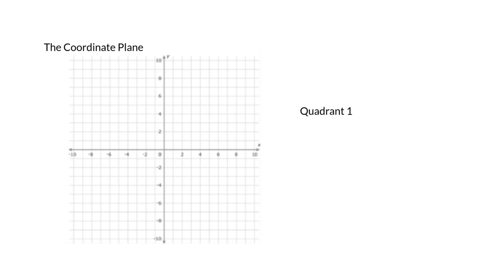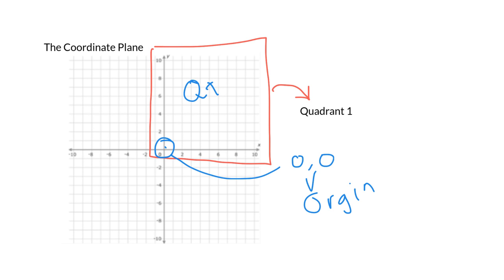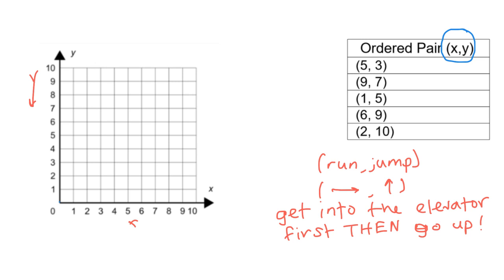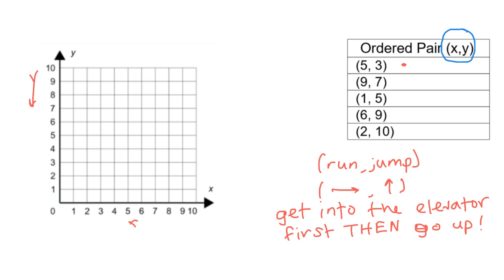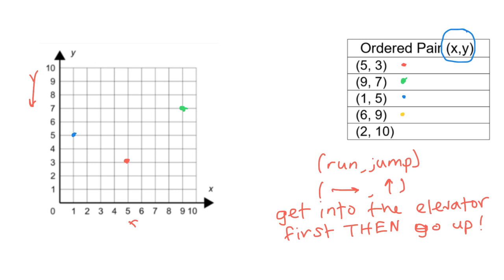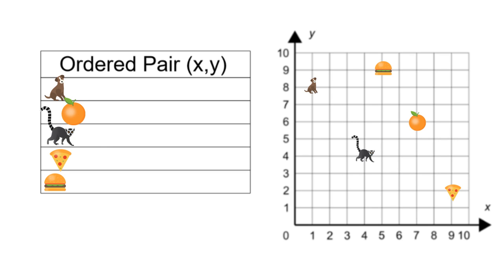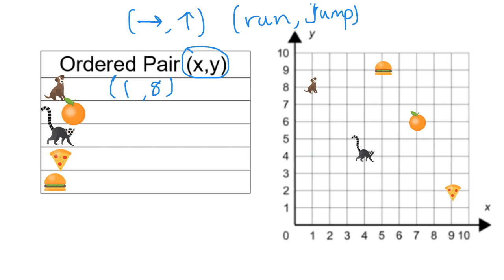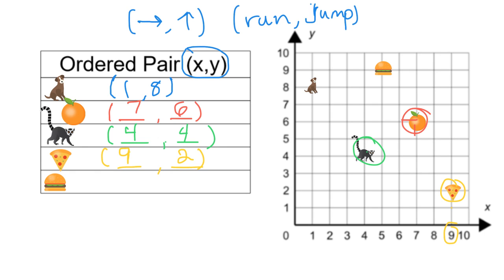Review of Coordinate Graphing